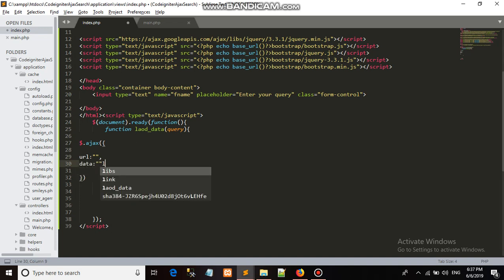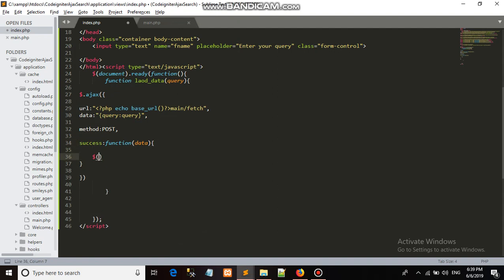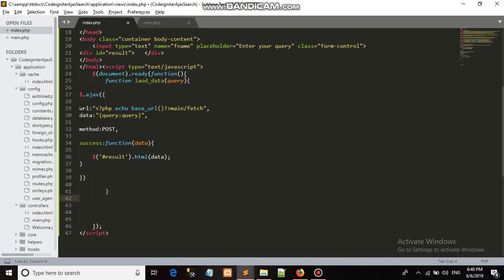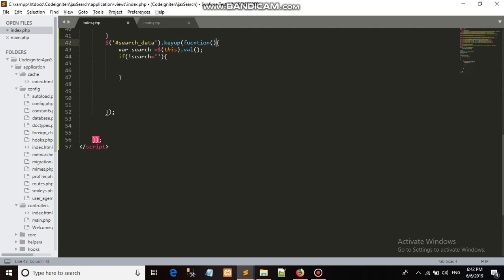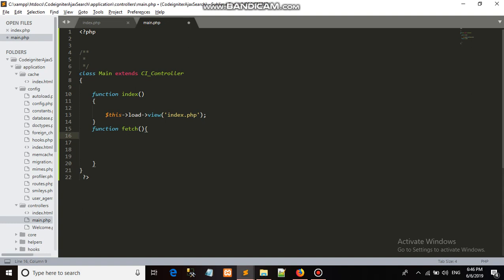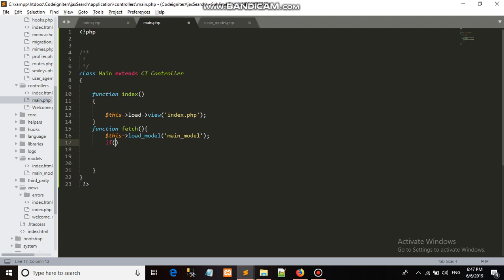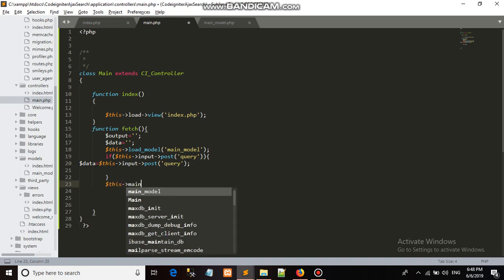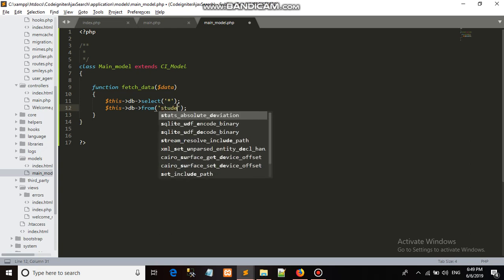Create a Search Page in Codeigniter using Ajax (No Page Refresh)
Create a Live Search page and search results without refreshing the page using Ajax,Jquery in codeigniter.